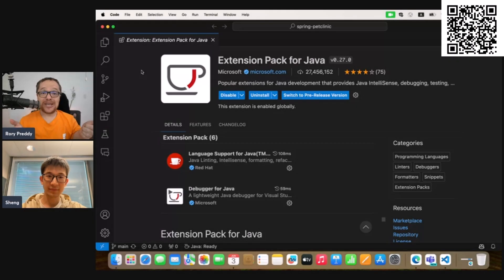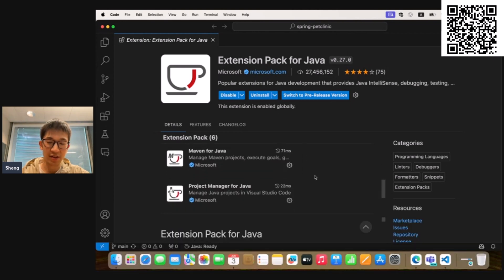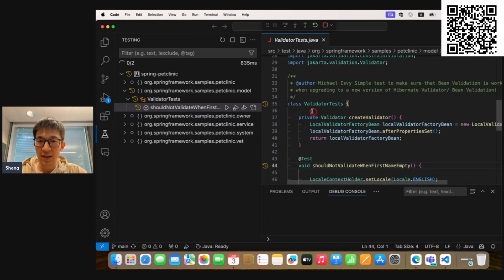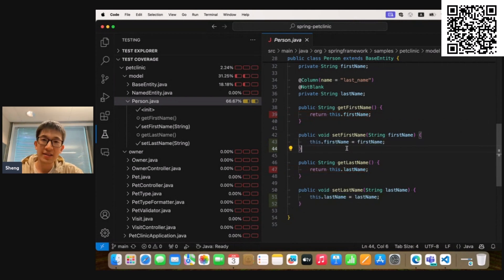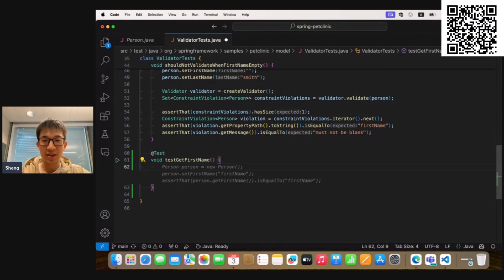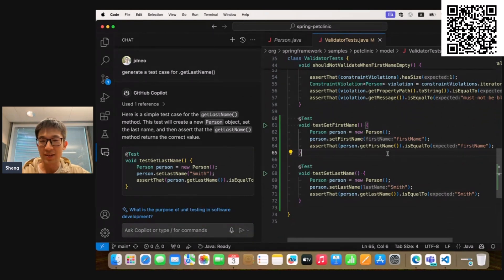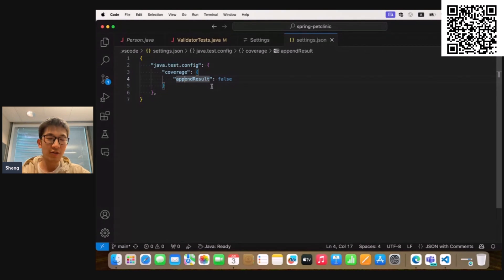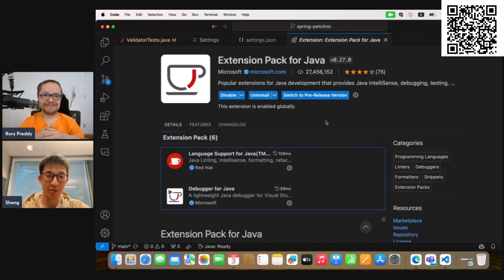NEW - Improve your test coverage with VS Code Java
Watch this video for a live demo of the new Test Coverage extension - bringing Java coverage support to VS Code!